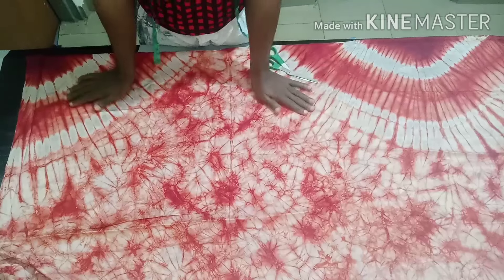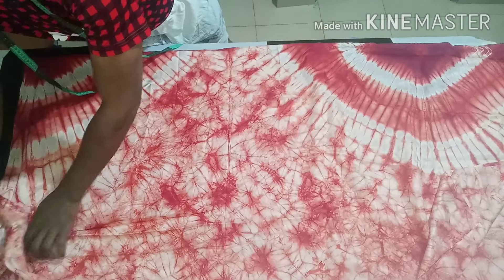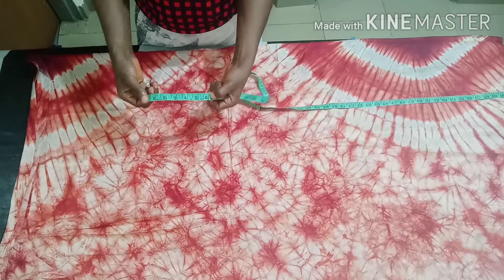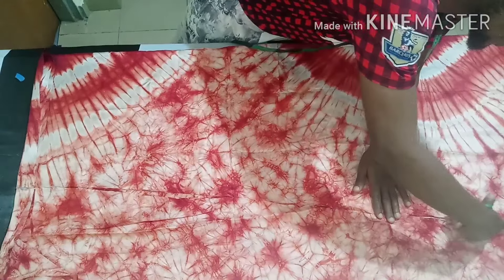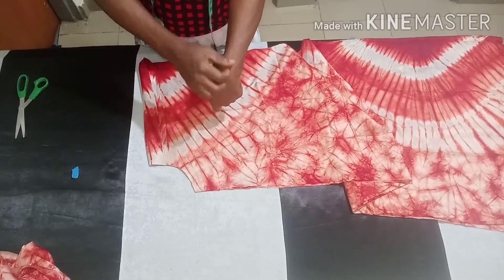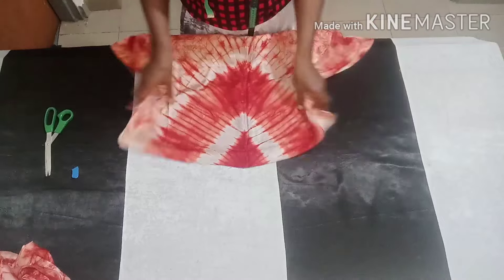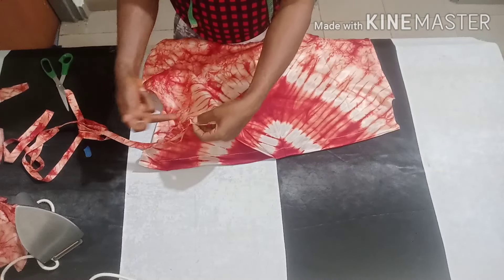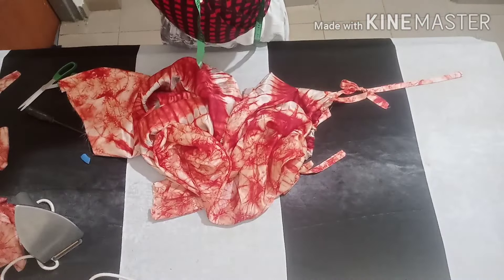How to Cut and Sew a Spaghetti strap dress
easy spaghetti strap dress